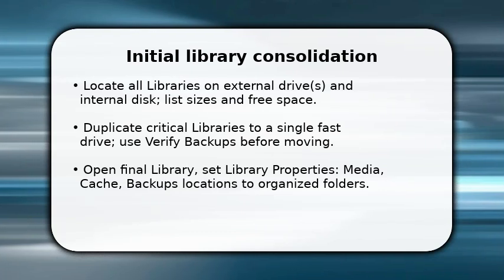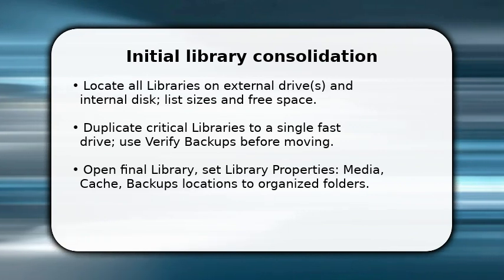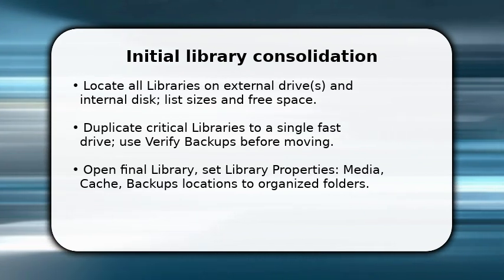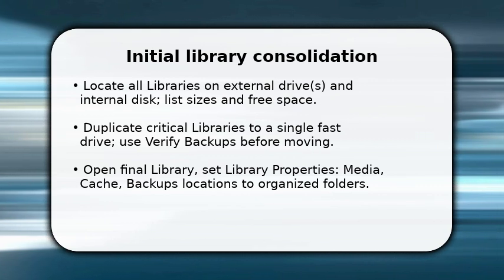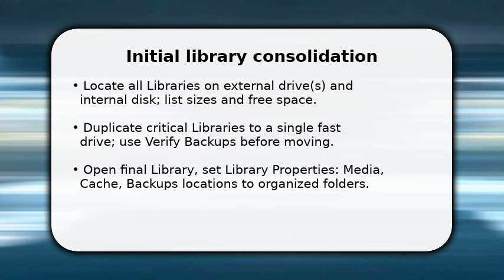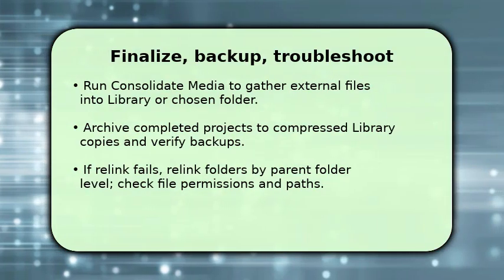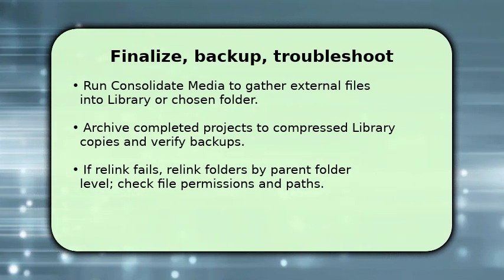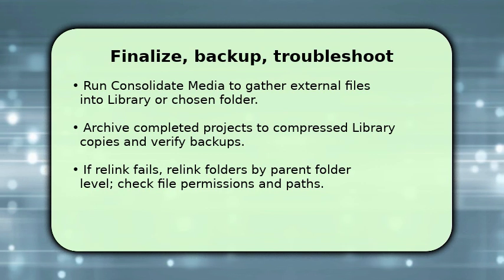How to Organize Final Cut Pro Library (updated)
How to Organize Final Cut Pro Library (updated) | 🔒 Surfshark VPN Deal — Stay private and secure. $1.99/mo + 3 Months Free ▸

Discover the ultimate guide to organizing your Final Cut Pro library for efficient workflow and quick access. Learn essential tips, tricks, and best practices in this updated video tutorial.

Final Cut Pro, video editing, organize final cut pro library, workflow efficiency, quick access, editing tutorials

.NET Framework